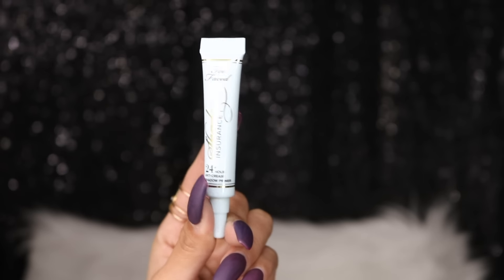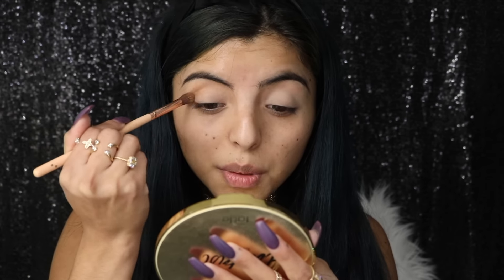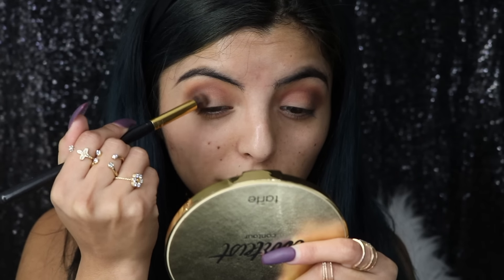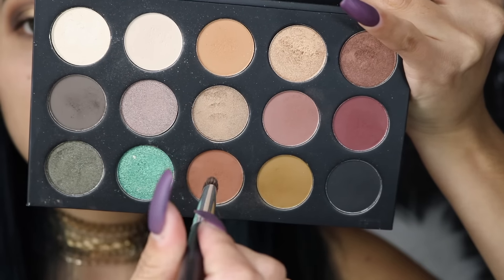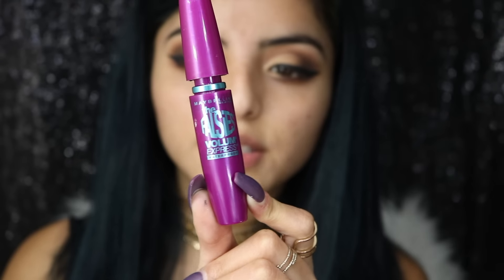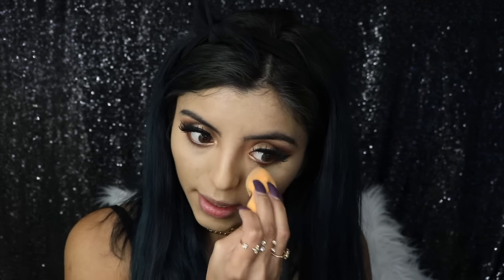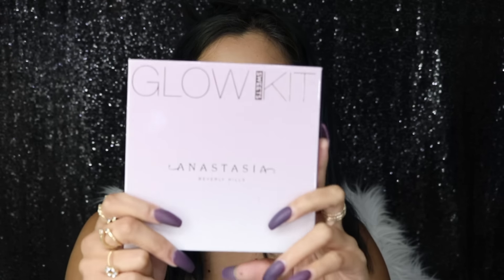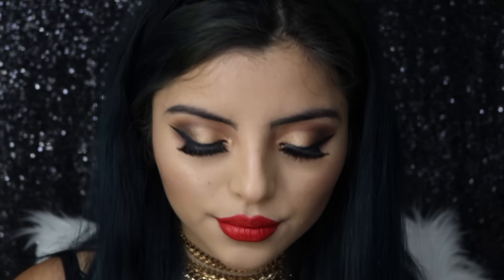CLASSIC HOLIDAY GLAM - Talk Through Tutorial | Maria Diaz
Hey, Beauties I created this Holiday glam for you guys. It's Easy and you can recreate it for a Christmas party(: . I hope you guys enjoyed this tutorial (:

EYES:
Too Faced-24-hour Anti-cream eye shadow primer
NARS Concealer in the shade medium
Morphe X KathleenLights Palette
Sephora Liquid Eyeliner
Maybelline Mascara- the falsies Volum' express
Eye Lashes- ARDEL Double Up In the number 203

FACE:
Make Up FOR EVER Primer
Foundation- Maybelline Fit me In the shade Rich Tan
Tarte Contour Palette
Highlight- Glow kit SWEETS BY ABH
Lipstick- American Doll By ABH and Milani Liquid Lipstick In The color-DEVOTION